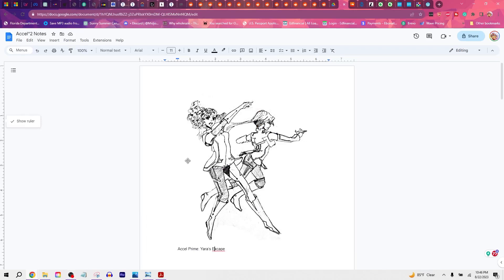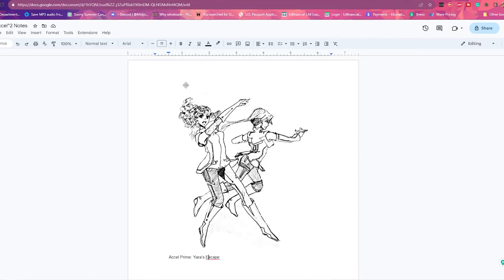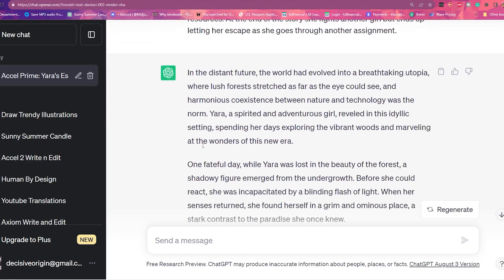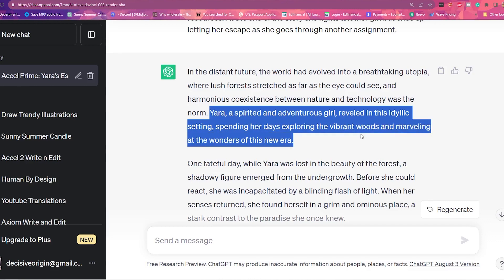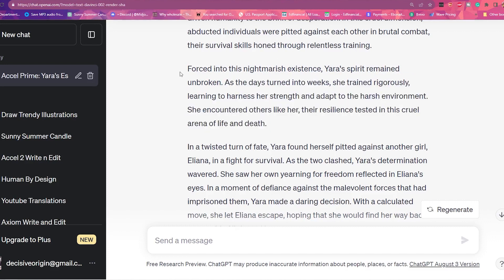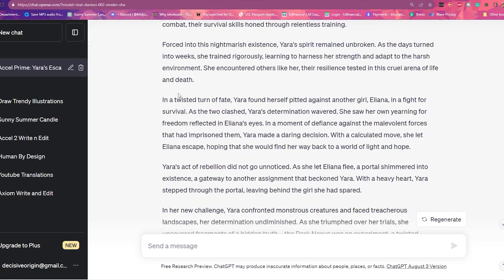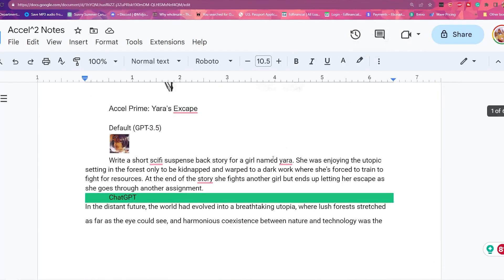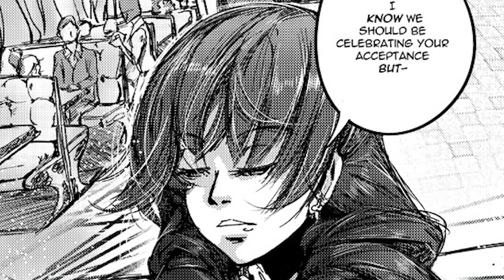Quick And Easy Ways To Use Chatgpt Ai To Write Comics, Manga, Or Novels.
For now Ai can't fully write you a story without nothing, well it can but it wouldn't be your unique story, but it can help you get ahead start.

Mail To:
Cetriya
(Time Stamps)